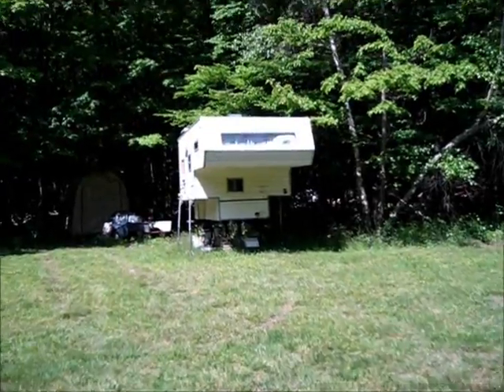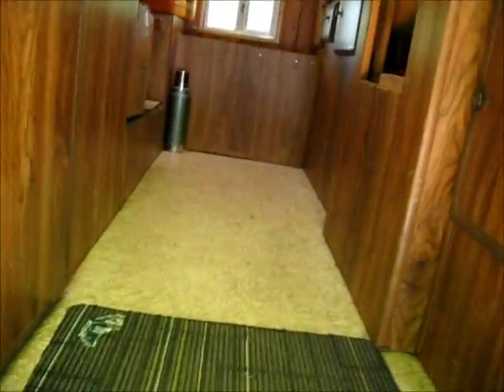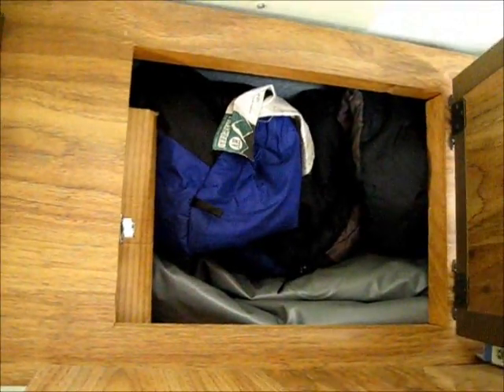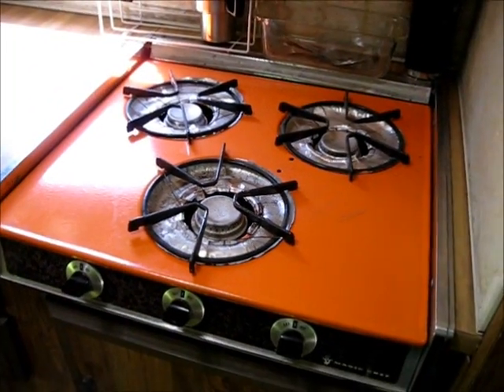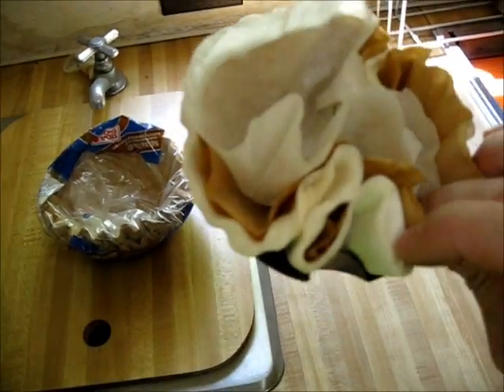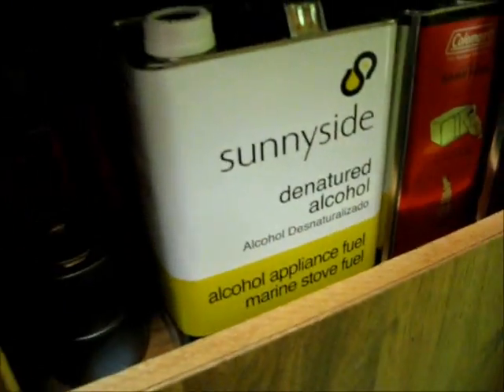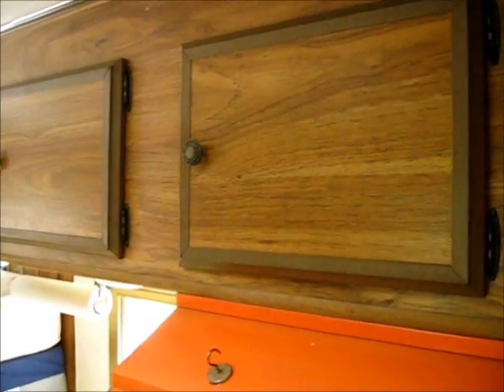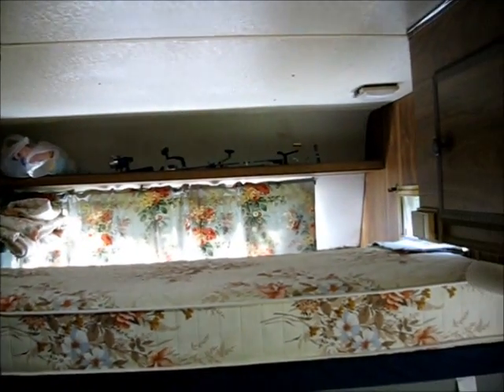Inside My Survival Camper - Bug Out SHTF Shelter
This is my old 1979 Coachmen truck camper I have set up as a fast get away bug out shelter. It is fully loaded with literally everything I will need for long term survival. The shelter includes various heat and cooking sources, hunting and fishing gear, clothes, food and much more. It is ready to back up the truck under it, drop it and go. Bugging out will take about 5 minutes.